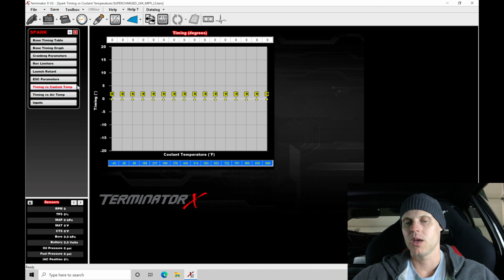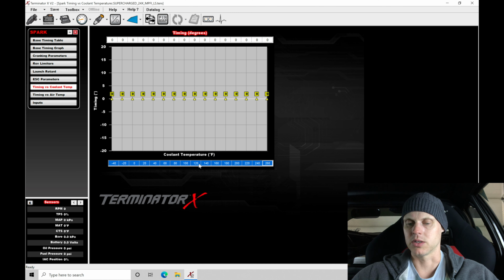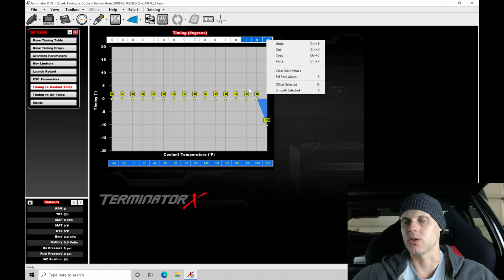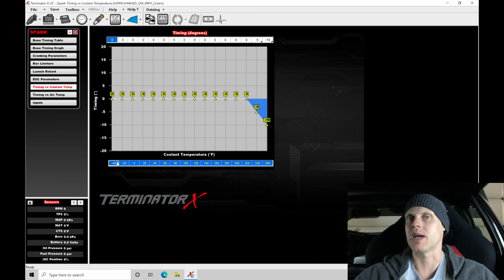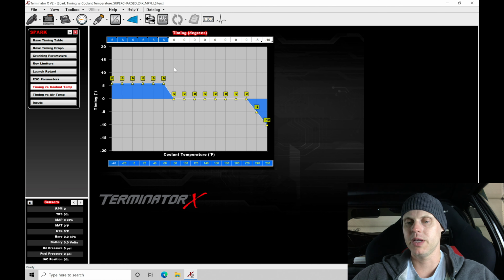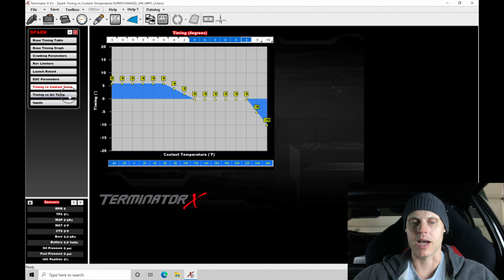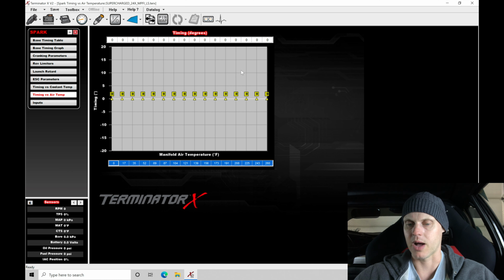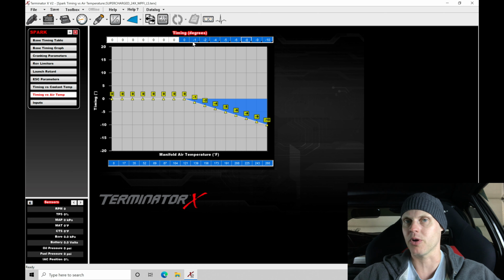Holley Terminator X Live Training Part 1: Flex Fuel Supercharged LS 944 | Evans Performance Academy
Holley Terminator X Live Training Part 1: Flex Fuel Supercharged LS 944 walks you through the basemap creation for a supercharged 5.3 liter LS engine swapped Porsche 944.